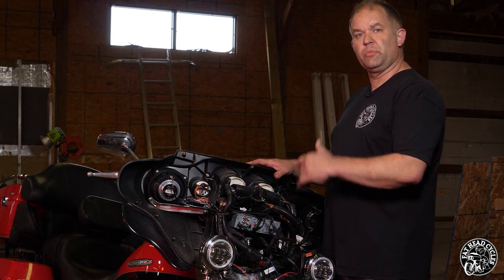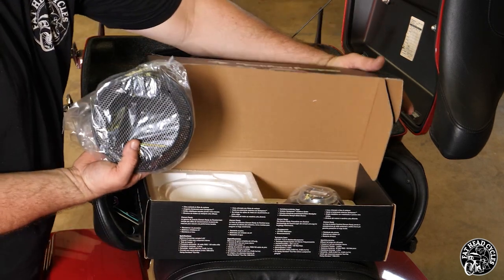Sony DSXM80 & Rockford Speaker Install 1999-2013 Harley-Davidson Street/Electra Glide & Ultra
In this "Driveway Series" video (no lift required!) we show you how to install our Sony DSX M80 Plug & Play bundle along with the Rockford Fosgate TMS6SG and Rockford Fosgate TMS5 in a Harley-Davidson Ultra Limited.

So, if you're a 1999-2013 Harley-Davidson Batwing Touring bike owner - you can use this video as a guide if you are installing only our Sony DSXM80 head unit bundle or if you're also adding fairing speakers only or if you're also adding tour pak speakers with our plug and play rear speaker harness!

The Sony DSX M80 head unit bundle fits any 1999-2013 Harley-Davidson Street Glide, Electra Glide, Road Glide or Ultra. See the links below for complete fitment details on your bikes corresponding product page:

Also, check out our Plug & Play bundle page for Sony DSXM80 & Speaker bundle packages to fit your '99-'13 Harley-Davidson Touring bike

After watching the video, please give it a "like" or "dislike" and leave a comment - we'd really appreciate it.

Interested in getting your bike repaired, serviced or customized?

Fat Head Cycles is a full-service Harley-Davidson motorcycle customization and repair facility located in Thurmont, MD (Frederick County) serving the Washington D.C. metropolitan area. We are an authorized Harley-Davidson extended warranty repair facility and have a working relationship with most major insurance companies.